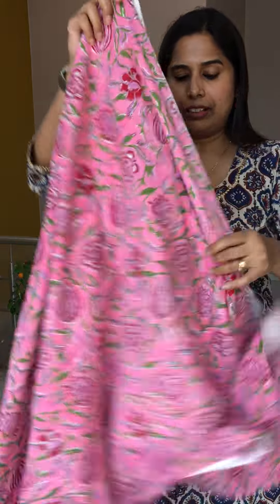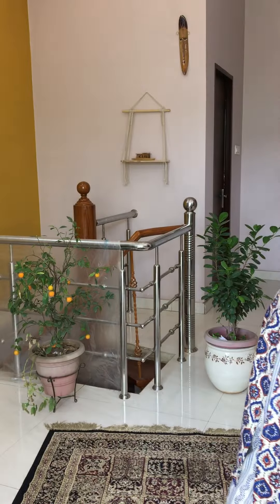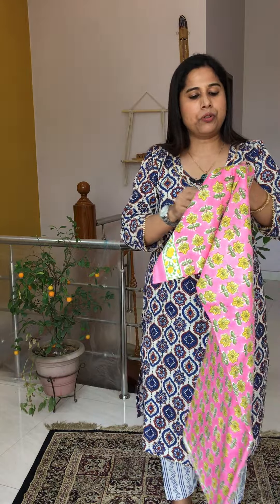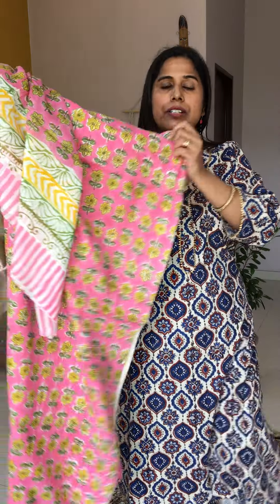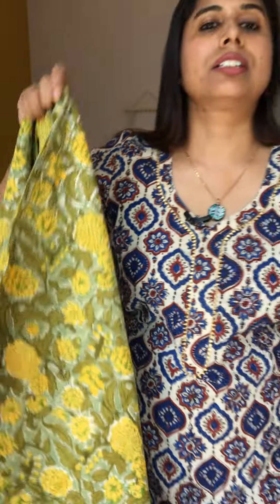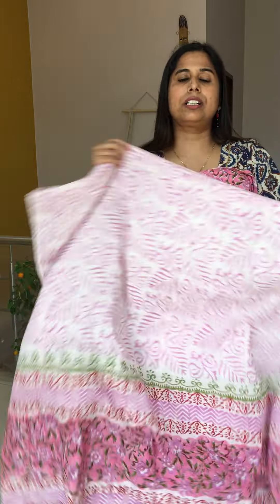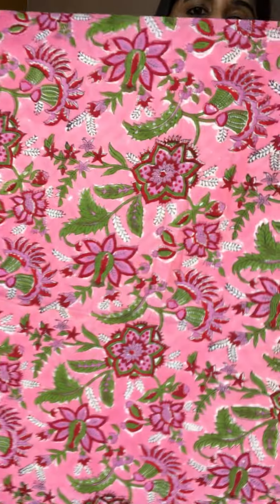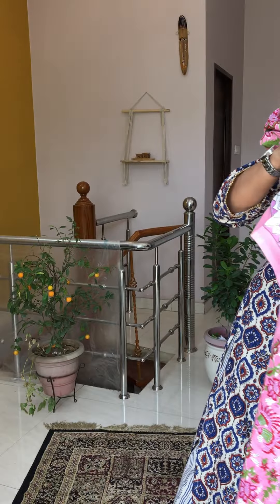Pure cotton hand block printed fabrics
Hello every one 🙏  am Dr. Rupali S Kumar  founder of Dhaagaa.

No return or exchange available so kindly place your order when you feel you like the product and you genuinely want to buy it.

We send our products after throughly check, so kindly make a make a packet opening video for any sort of issue.